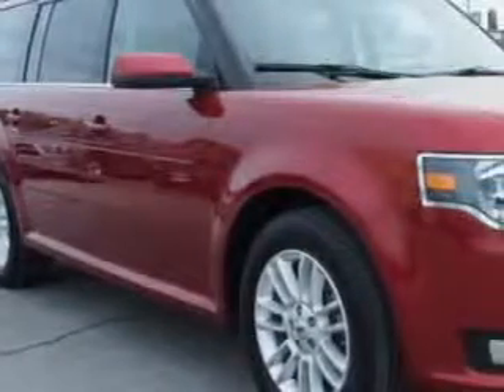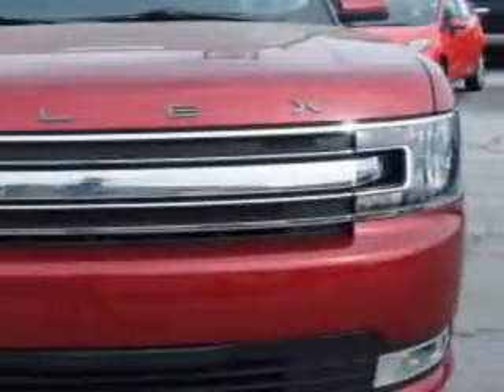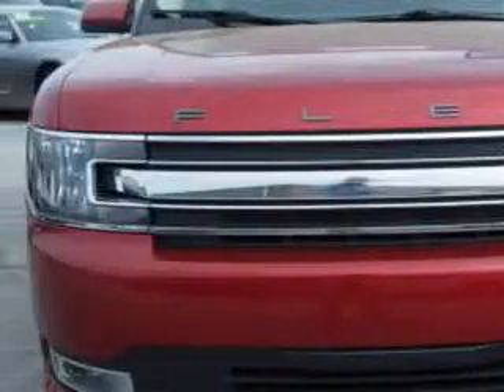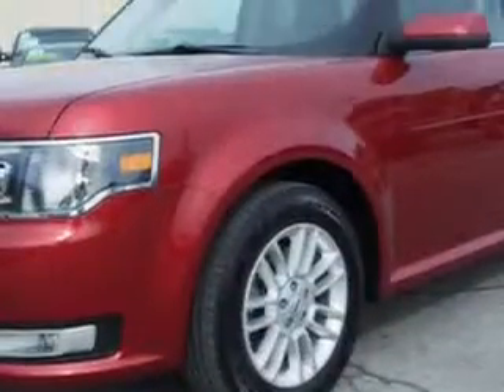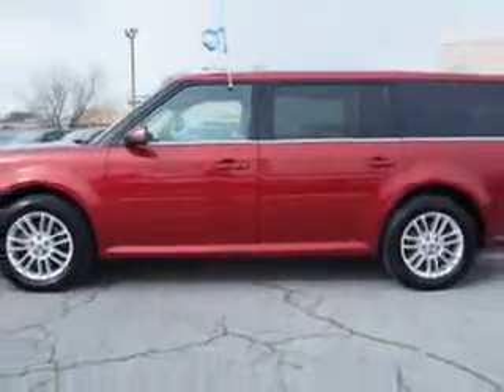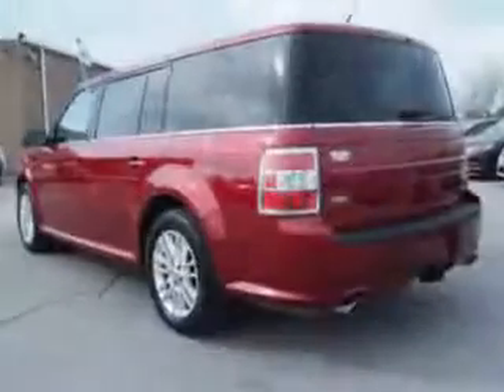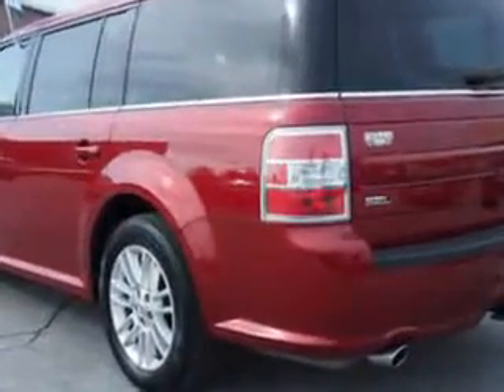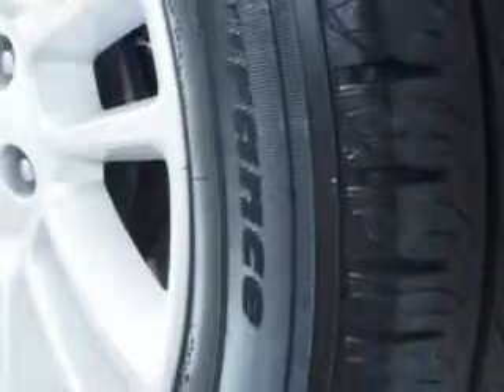2013 Ford Flex Cella Ford New Bern, NC 28561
Ford Flex Imagine driving this Ruby Red Metallic Tinted Clear Coat Ford Flex Crossover, equipped with a 6 Cylinder engine and an automatic transmission.
MILES: 30,460
VIN:2FMGK5C80DBD19308